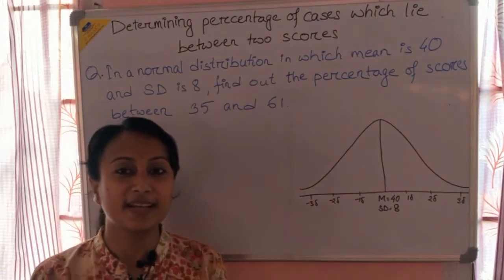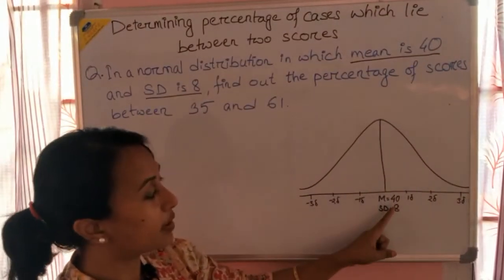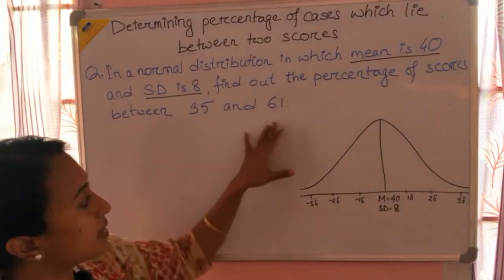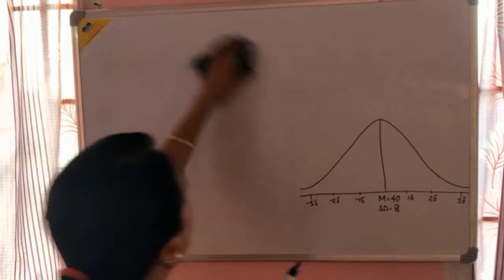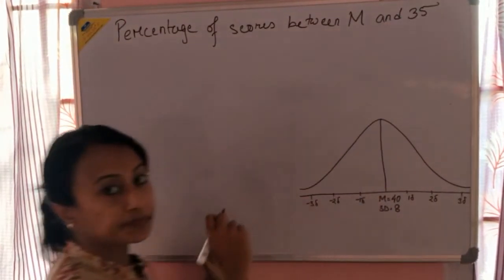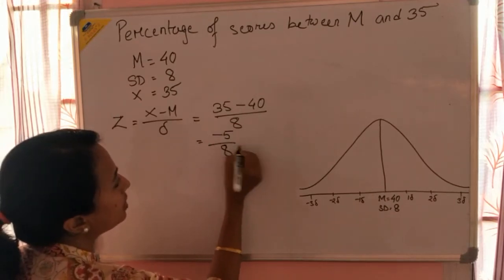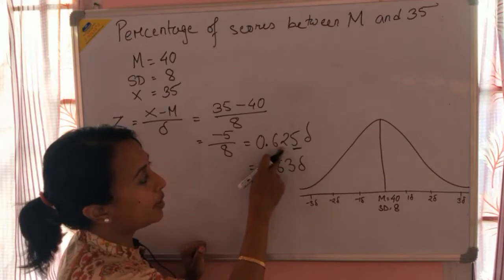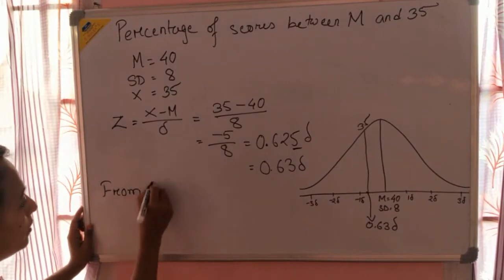NPC Determining percentage of cases between two scores